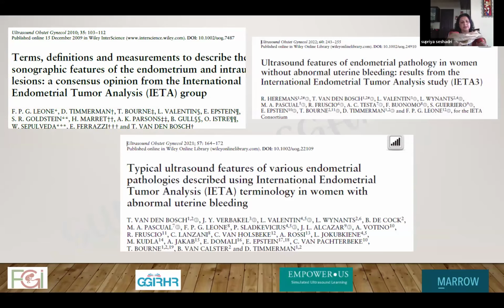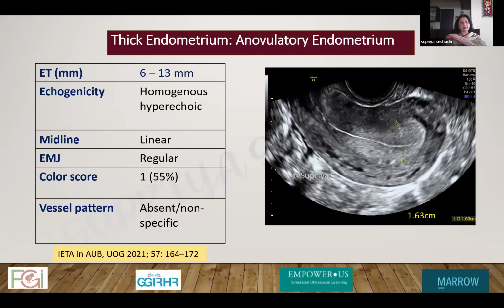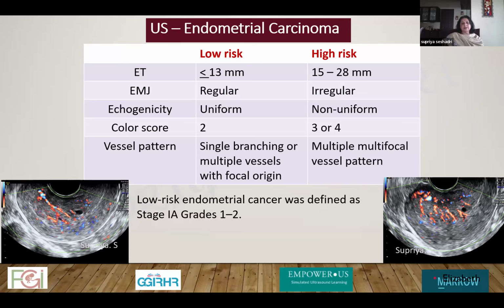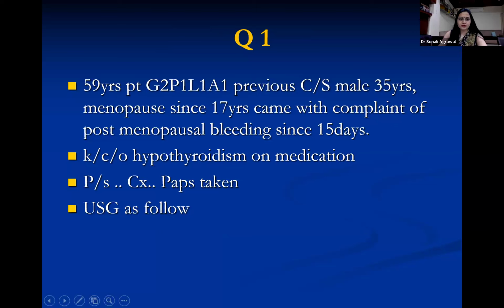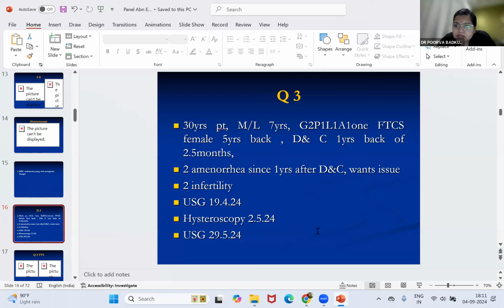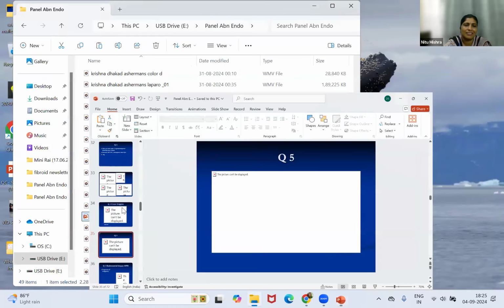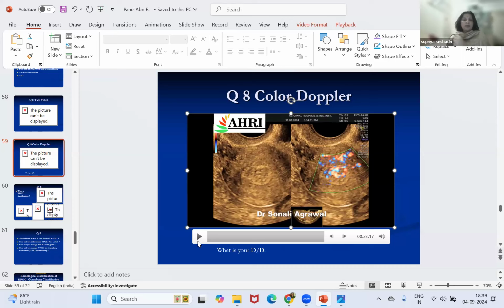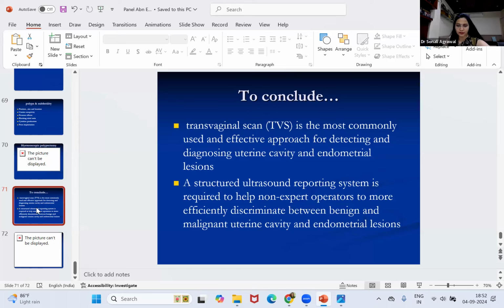IFS Webinar | Madhya Pradesh Chapter | Polaris Activity I Imaging in gynaecology & Infertility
Date: 04th September ,2024 | IFS Webinar | Madhya Pradesh Chapter | Polaris Activity